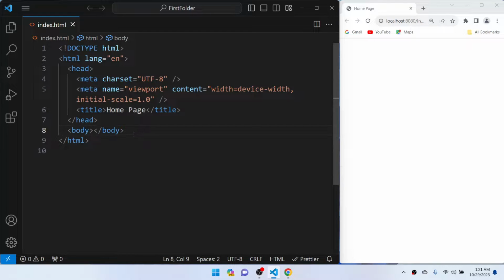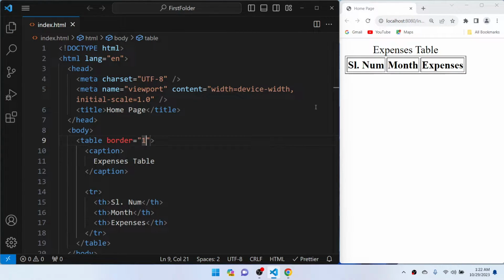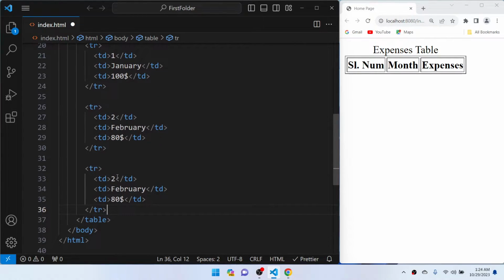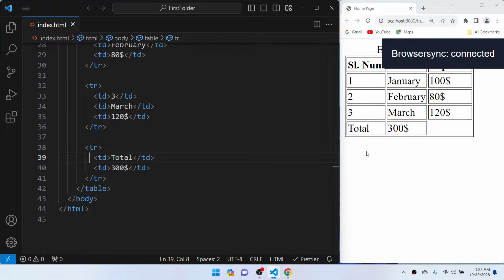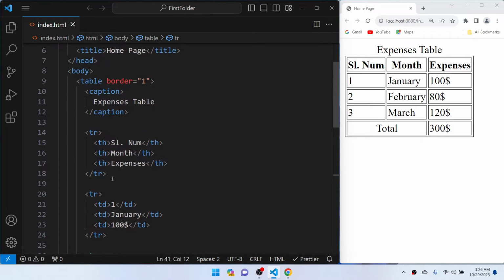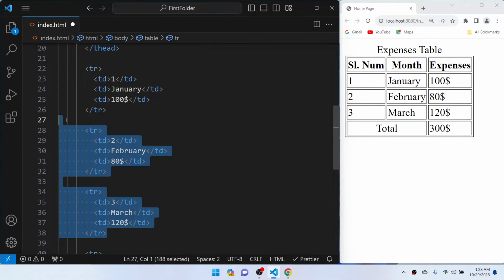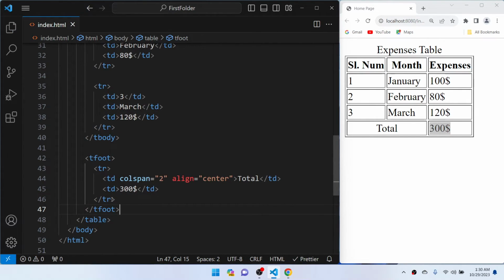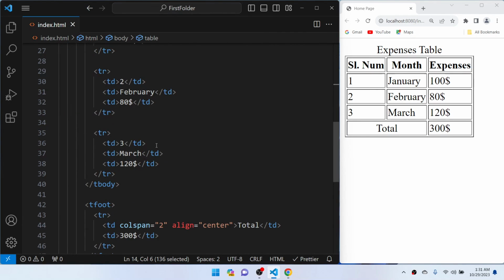56 HTML thead tag, tbody tag and tfoot tag | Work with HTML tables with better & improved structure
In this tutorial you will learn about the table tag, caption tag, tr tag, td tag, th tag and border attribute available in html to work with tables in your webpages. You will understand how we can set color to tables, table rows, table data cells with bgcolor attribute. You will  understand how to define the number of rows or columns a cell should span using rowspan and colspan attributes in HTML table. You will use HTML thead tag, tbody tag and tfoot tag and Work with HTML tables with better & improved structure.